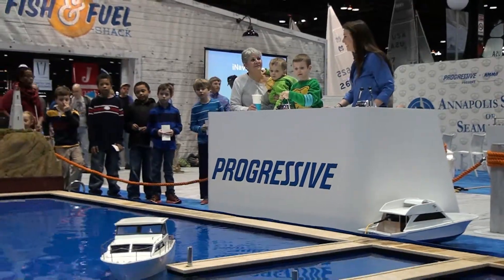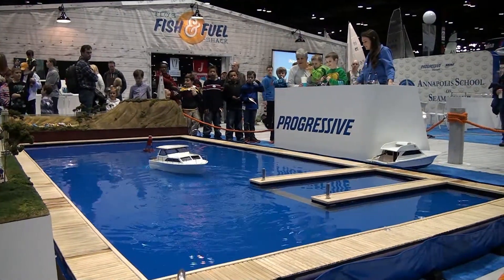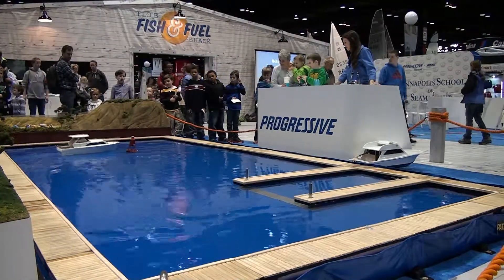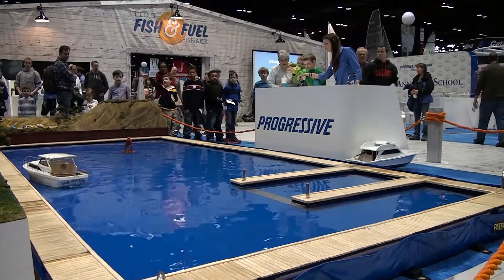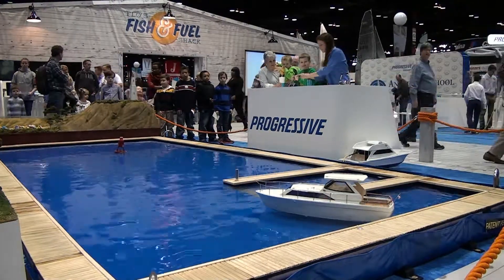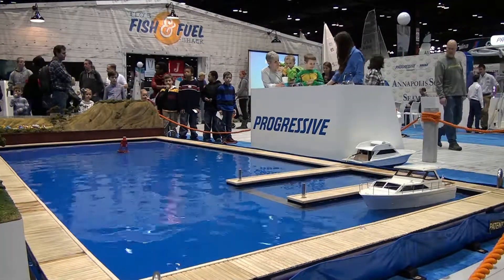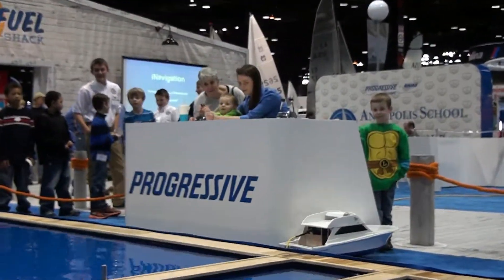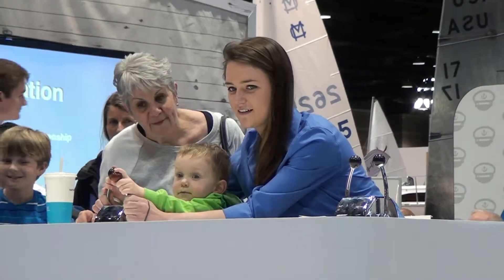Chicago Boat and RV and Strictly Sail Show 2015 Progressive Boat School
Captains of all ages waited in line for their turn at the controls at the Progressive Boat School.